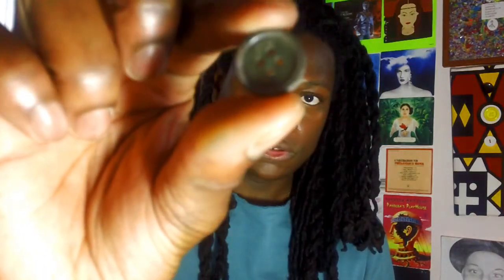SEW TO BESTOW (part 36) [ASMR]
in episode 36, i sew 3 graphic tees! some rambling and a lot of white noise 😵
the war & treaty - (recommended song choice - it’s not over yet
metallica - struggle within
sananda maitreya - ohh carolina

let’s go graphic tees!!